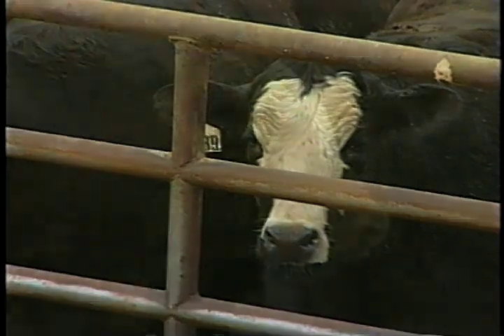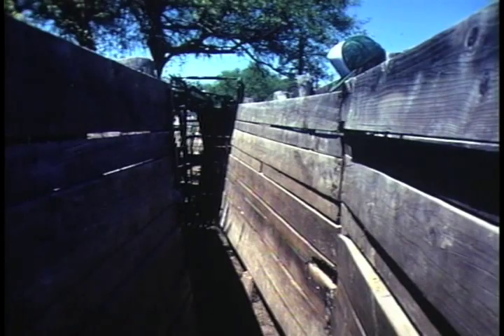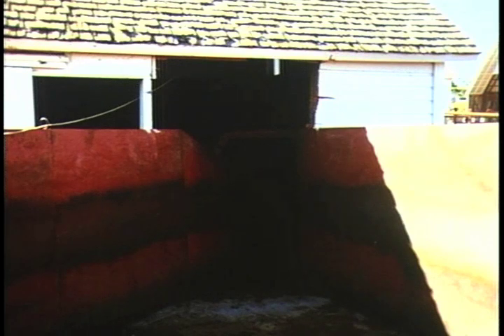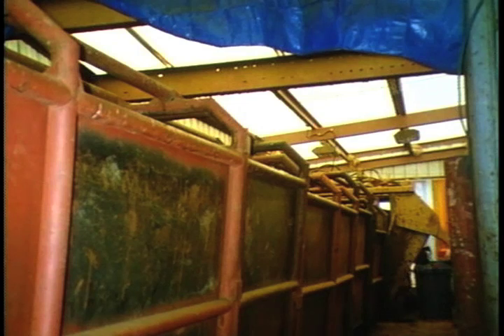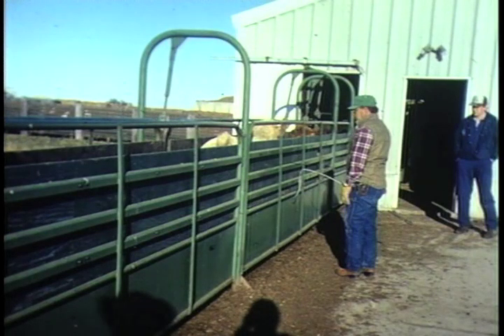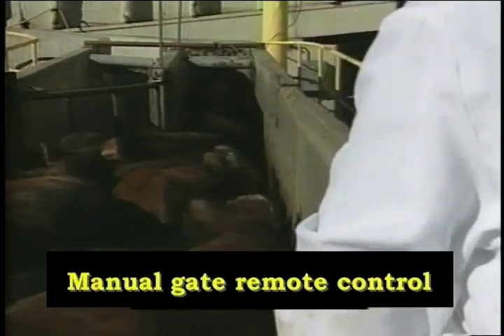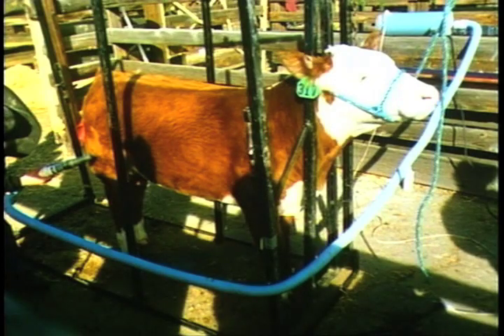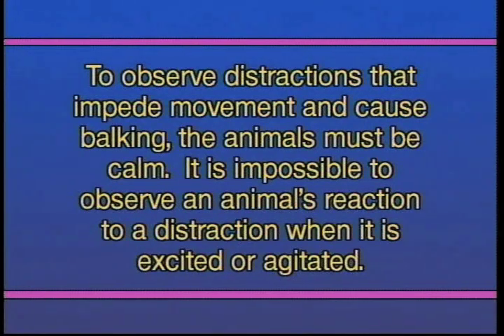Cattle Behavior and Handling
Temple Grandin lectures on how distractions, lighting and shadows can cause livestock to balk and refuse to move through races, cattle chutes, and corrals.